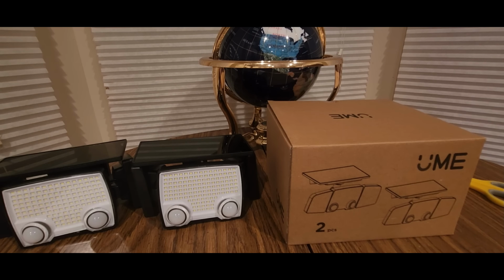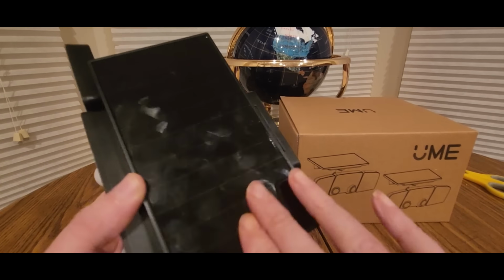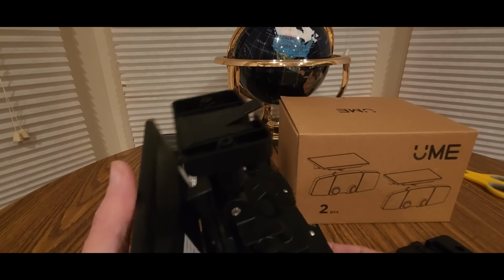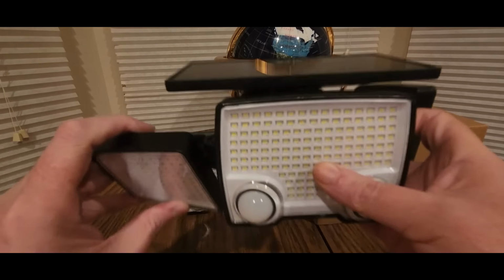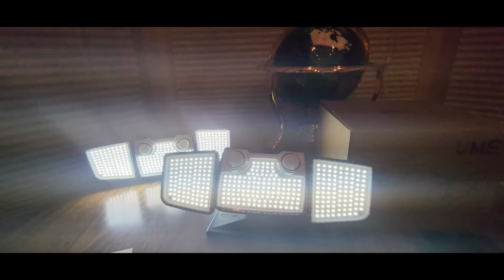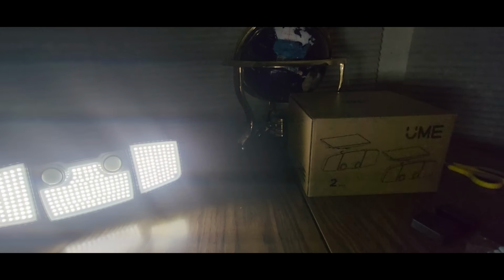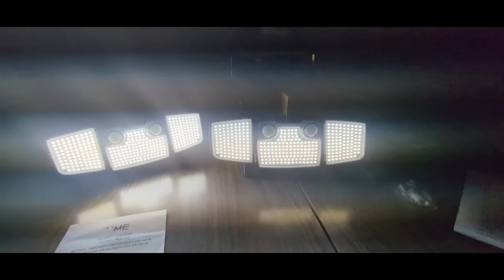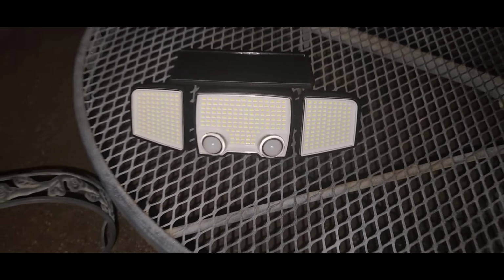【视频标题】UME Solar Outdoor Lights Super Bright Motion Sensor (EPISODE 4305) Amazon Unboxing Video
Unleashing UME Solar Lights: The Ultimate Outdoor Lighting Solution! Welcome to a new era of solar-powered illumination! Join us as we unbox and review the UME Solar Outdoor Lights, designed for maximum brightness and durability. Illuminate your surroundings effortlessly!

UME Solar Lights - Super Bright, Motion Sensor, Waterproof Unboxing & Demo! Elevate your outdoor lighting game with UME Solar Lights. In this episode, we showcase the unboxing and demonstrate the powerful features of these cutting-edge solar lights.

Unboxing UME Solar Outdoor Lights - Super Bright, Motion Sensor, Waterproof! Join us in this episode as we unveil the incredible features of UME Solar Lights. Illuminate your outdoor spaces with ease and efficiency.

+++MORE GOODIES

30days free amazon music

2 FREE audible books Amazon Kindle

(MSTOUT2AC150)

10 dollars off YummyBazzaar